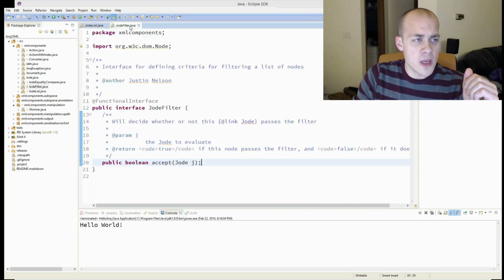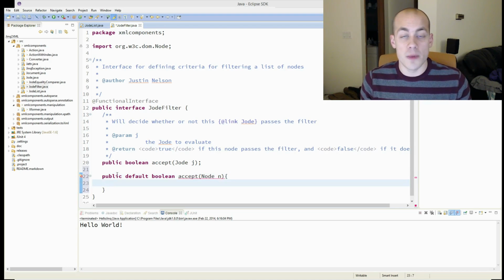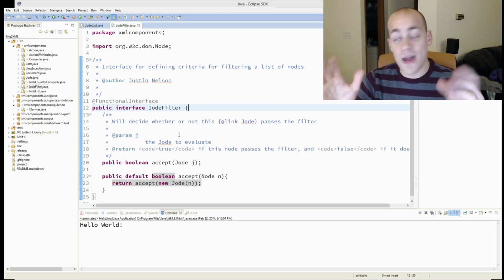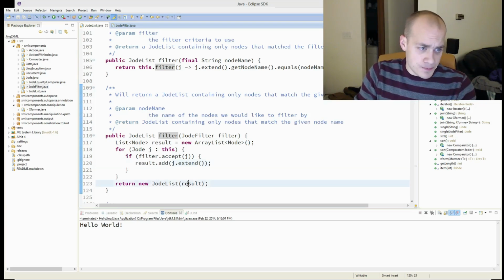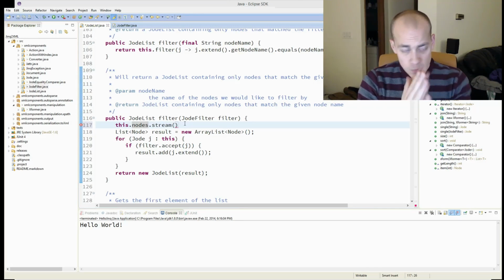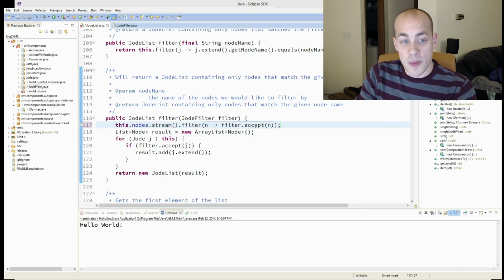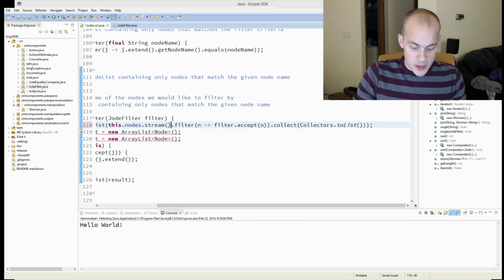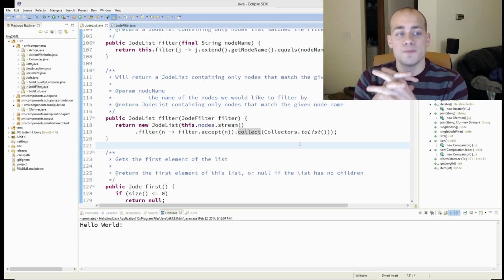B&C - Intro to Java 8 Part 2 - Streams and Default Methods on Interfaces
(Not as active as I'd like to be.)
I am also active on Stackoverflow (Well, I used to be)